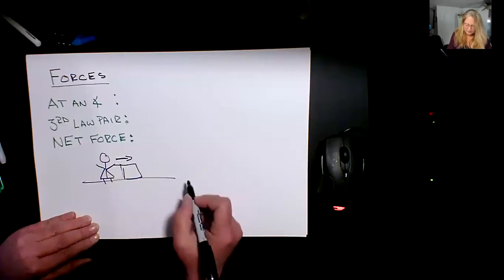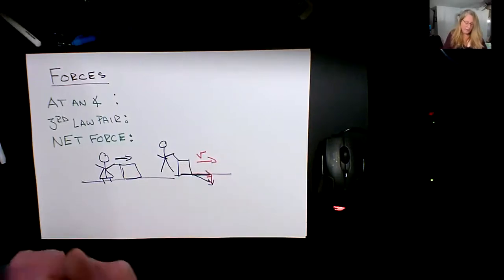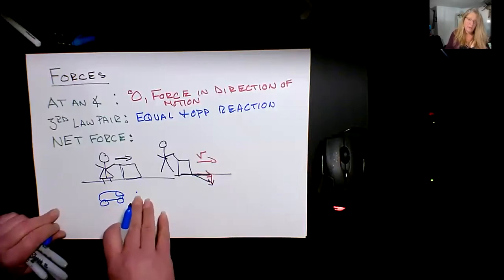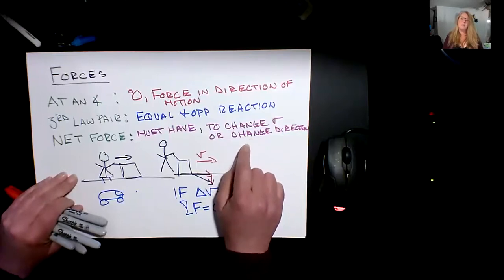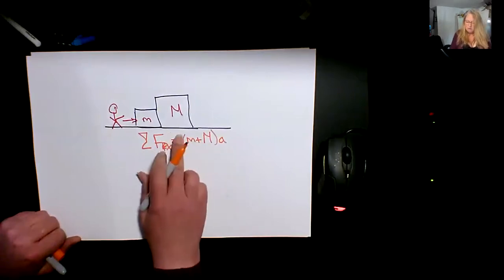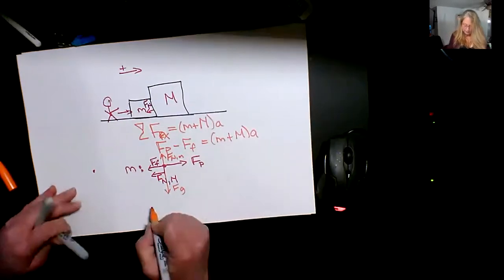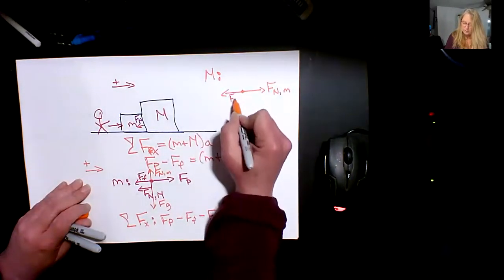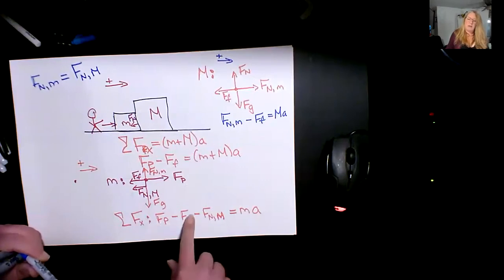Reminding on what forces mean at and angle and third law pairs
What component of force is doing something useful for us?
What happens when we have a normal between two surfaces (pushing two boxes)?
Reminder on what a net force means, and that constant velocity means the sum of the forces is zero.